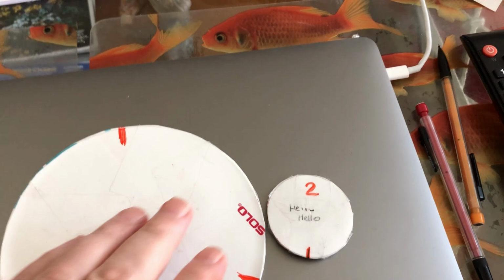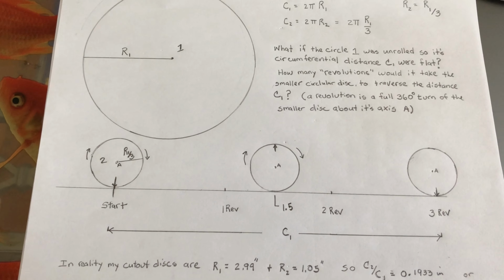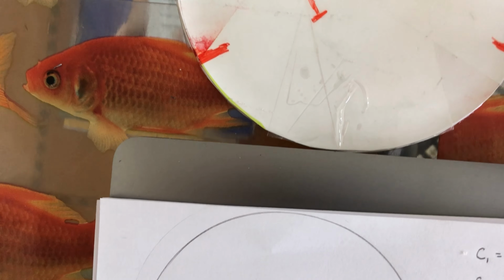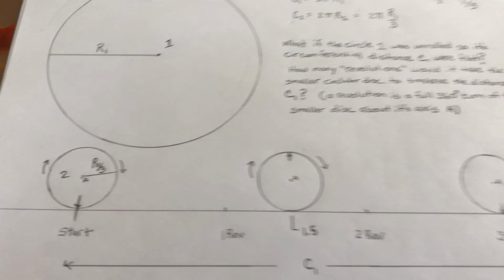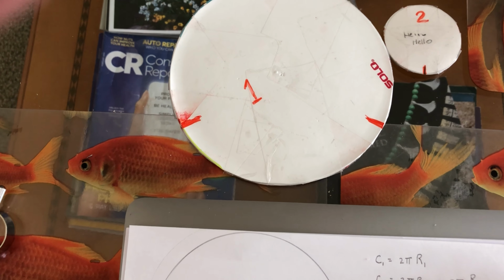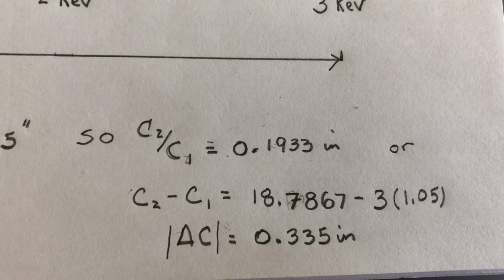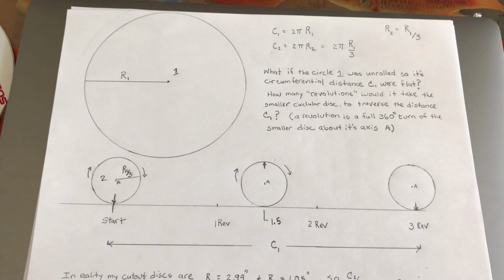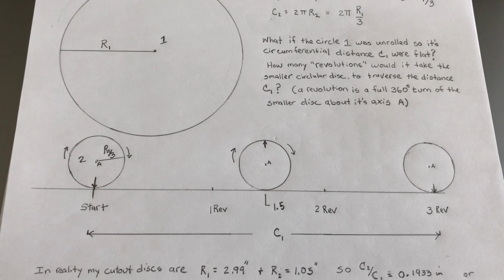How Many Revolutions does the Small Circle Make as it Rolls its way around the Larger Circle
How many revolutions will the smaller circular disc  make as it traverses/rolls around the outer cedge of a circle with three times the radius of the disc.  It turns out how you define your reference points!